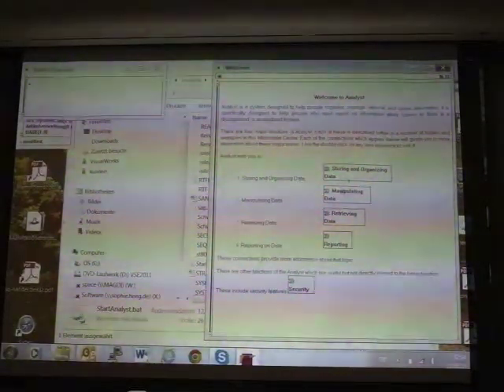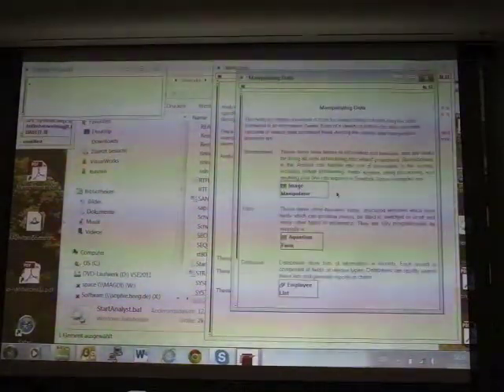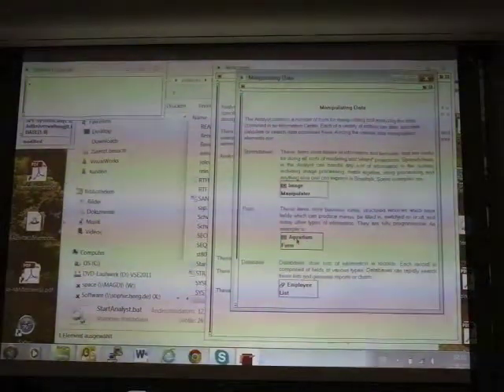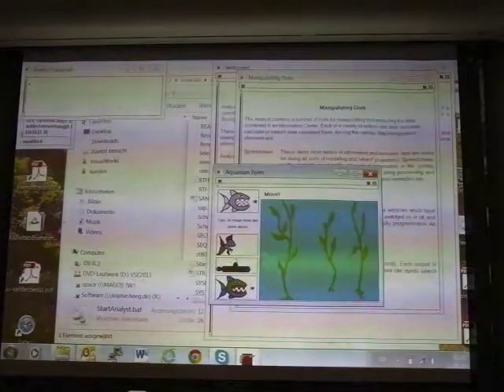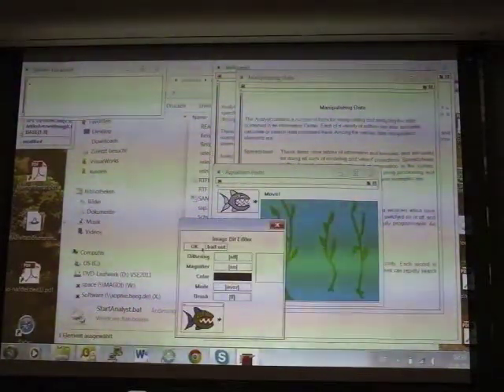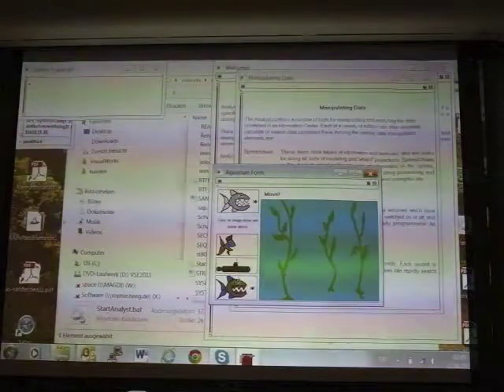ST 4U 429: The Analyst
Georg Heeg demonstrates The Analyst (one of the early, important projects done in Smalltalk-80) at STIC 2013.